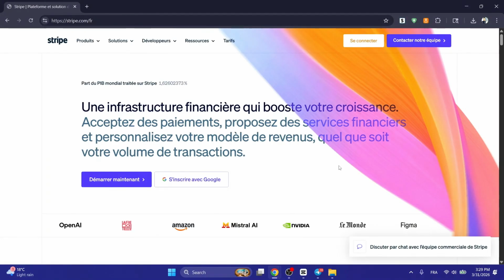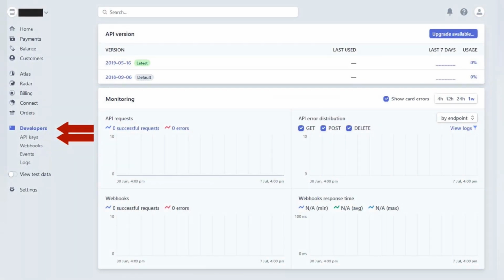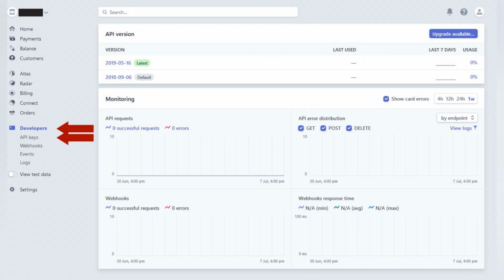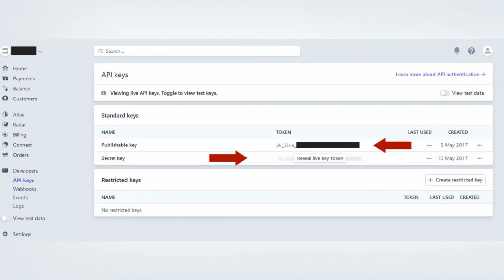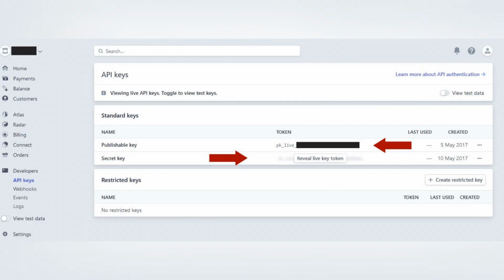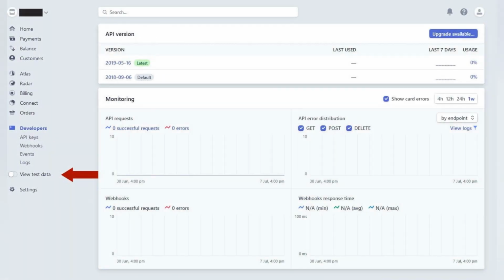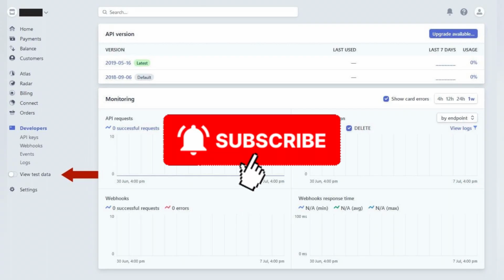How to Get Restricted API Keys in Stripe (2026) Full Guide!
In this video, I'll show you How to Get Restricted API Keys in Stripe